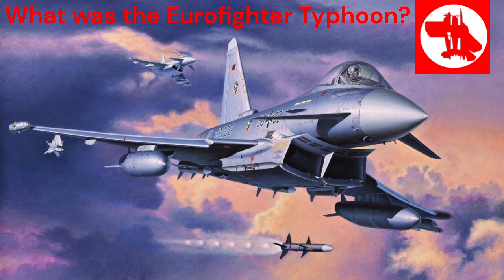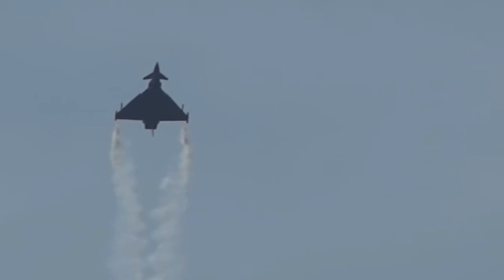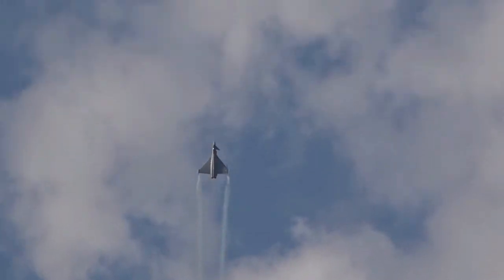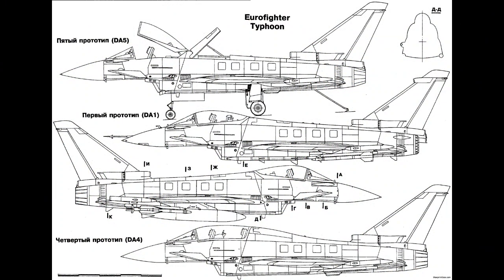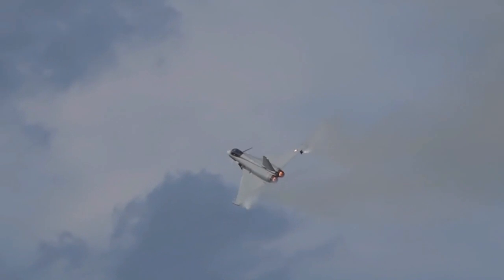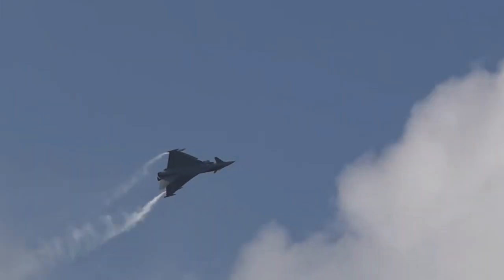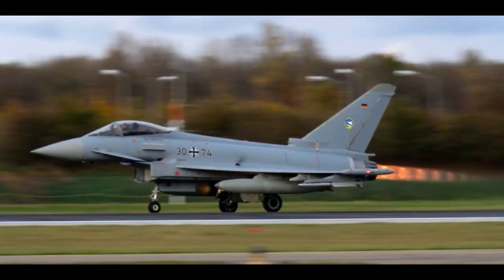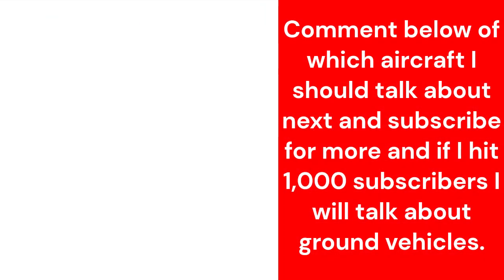What was the Eurofighter Typhoon?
This video is going to tell you about what was the euro fighter typhoon, who made it, where it saw combat, what its armament was, the drawback and challenges, what its role was, was it successful, and how much was made.